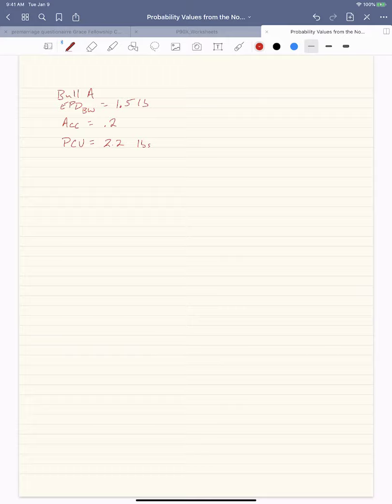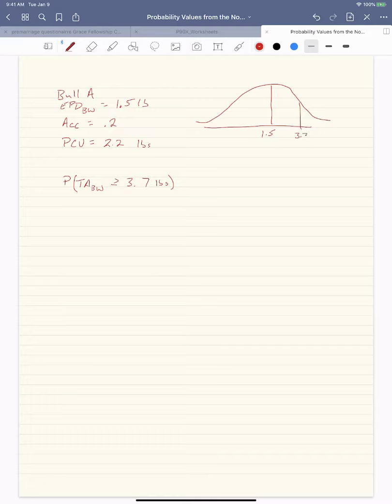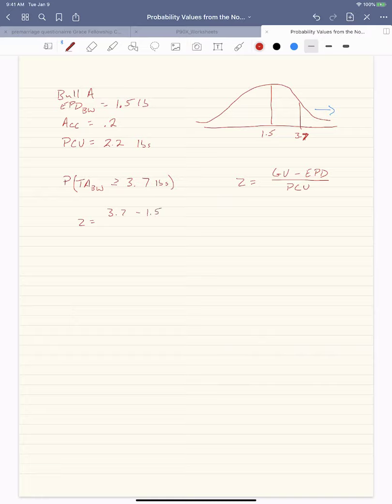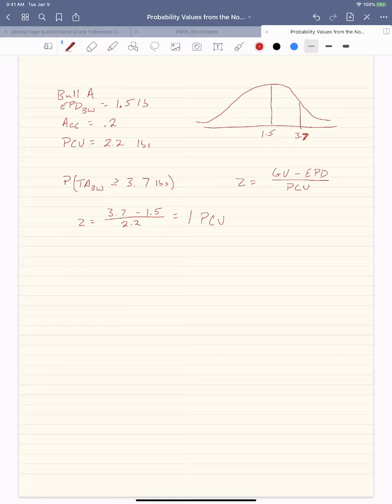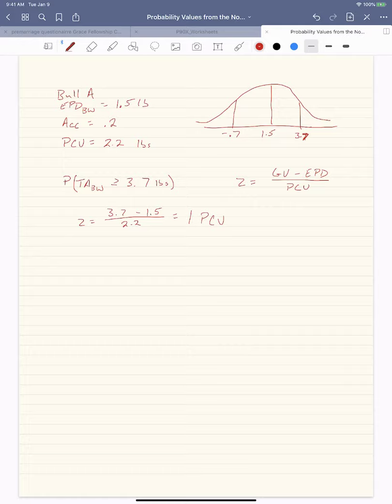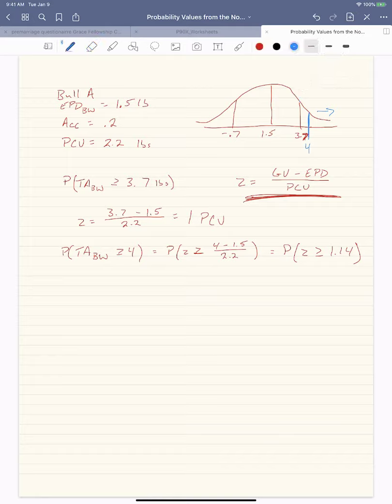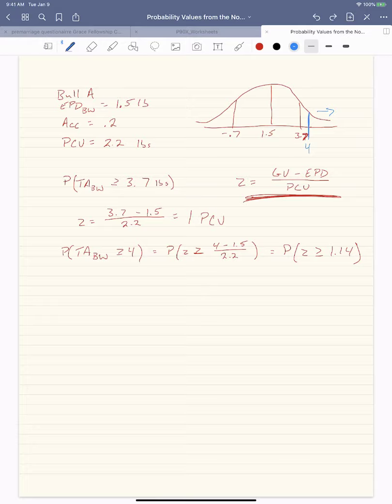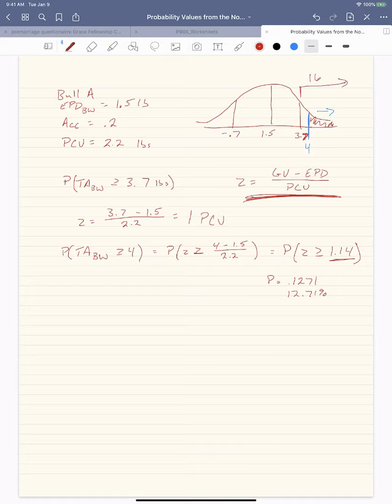EPD 2 Lab Video 2